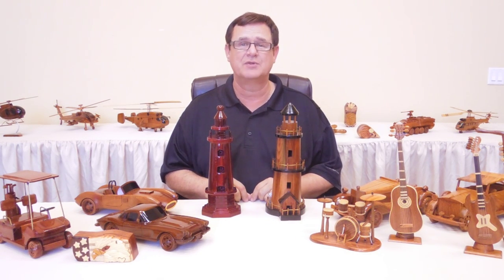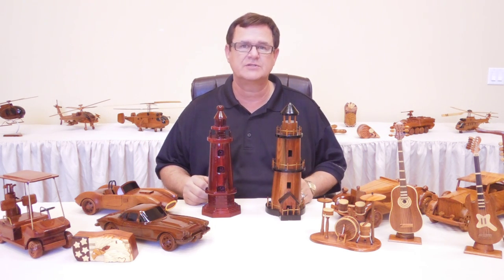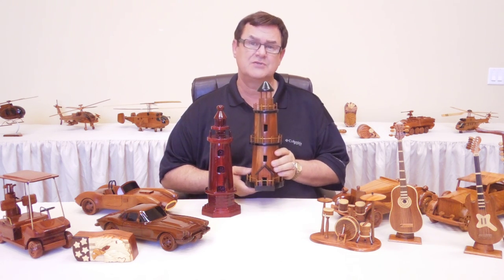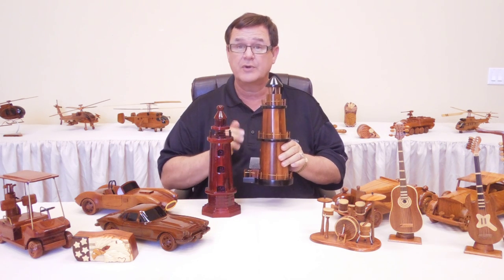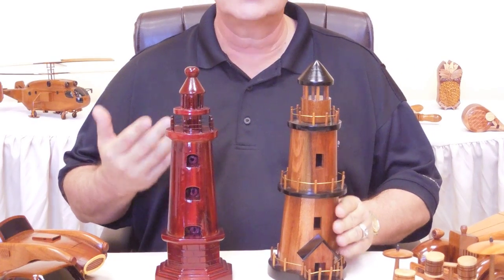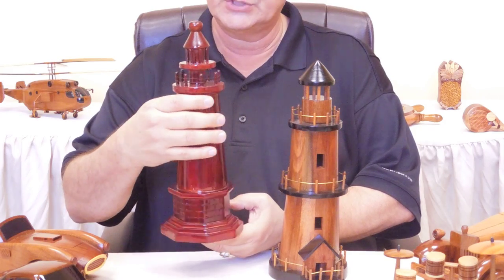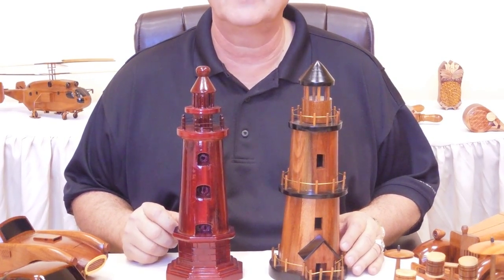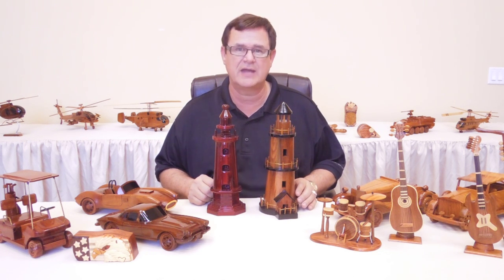Handcrafted Mahogany Natural Wood Lighthouses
This is a quick video regarding our large selection of Handcrafted Mahogany Wood models.   We offer over 800 different models that are painted and natural wood.